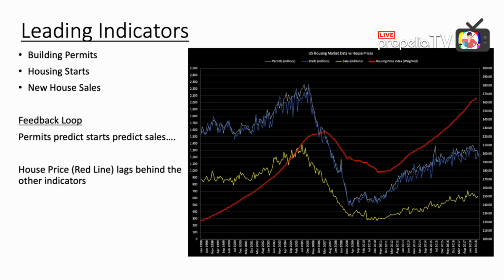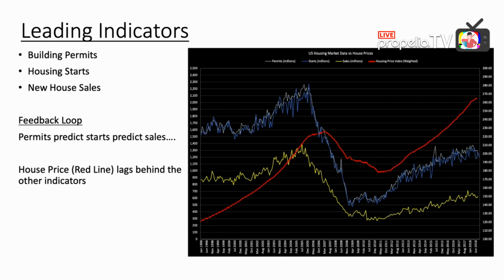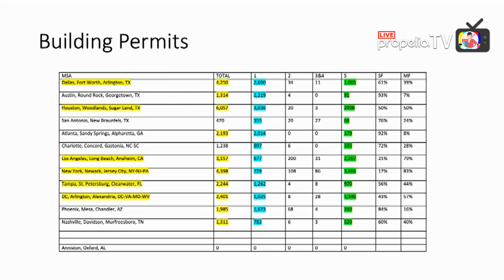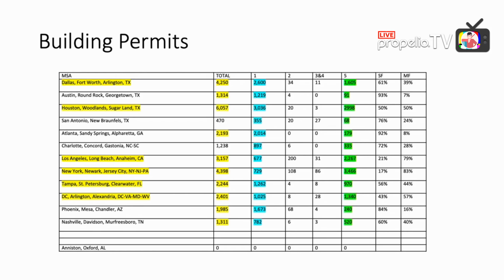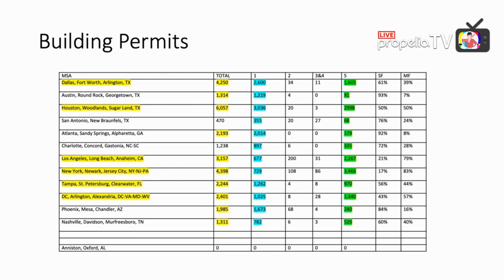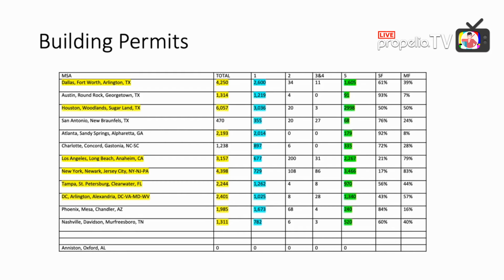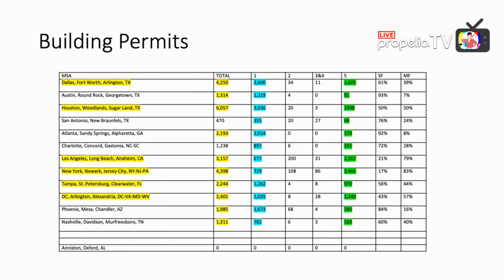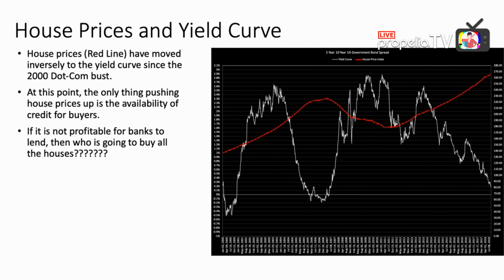2019 Housing Market | Leading and Lagging Indicators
Casey & Ryan - Casey Dehle, Ryan Harper, Guest:  Tyler Waldrop

Real Estate Market Indicators and How to Use Them to Your Advantage
Casey, Ryan and Tyler explain how long-term success in real estate investing requires knowing the leading market indicators and combing that data to maximize your profit over any time horizon.  Discussing the top three housing market indicators (new house permits, new house starts, new house sales) as well as many others, they illustrate the importance of stacking the data to plan for all market conditions.

QUIZ
1.What are the 3 leading market indicators?  .
2.What is anecdotal evidence?
3.What is empirical evidence?
4.What type of stock market funds would be good indicators of real estate market conditions?
5.What specific housing related commodity price lags behind house prices?

Send Stuff to Casey, Ryan, &/or Propelio
1224 W Arkansas Ln, Ste B,

SHOW RUNDOWN
1:34 – DEFINITION OF A MARKET:
3:54 – DATA IS KNOWLEDGE
4:54 – BEHAVIOR IS CHANGED THROUGH INCENTIVES AND DISINCENTIVES
5:59 – TOP THREE MARKET INDICATORS
7:35 – WHERE TO FIND THIS DATA?  GOOGLE IT
8:54 – USE THE DATA TO YOUR ADVANTAGE
10:16 – ANECDOTAL VS EMPIRICAL DATA
10:54 – MEDIA OPINIONS CAN INFLUENCE MARKETS
12:20 – THE 3 LEADING MARKET INDICATORS:  PERMITS, STARTS, SALES
15:34 – IT IS CRITICAL TO STACK OR OVERLAY THE DATA
22:21 – OTHER MARKET CONDITION INDICATORS
24:43 – RESEARCH IS CRITICAL TO MID AND LONG-TERM SUCCESS IN REAL ESTATE INVESTING
26:01 – STACKING DATA TO REFINE YOUR NICHE:  THE MORE DATA, THE BETTER
31:42 – STOCK MARKET INDICATORS:  S&P 500
32:37 – THE STOCK MARKET IS THE EXPRESSION OF MARKET SENTIMENT
36:04 – THE BEST LEADS ARE CURATED FROM STACKED DATA
37:11 – A BUSINESS HAS A PLAN FROM DAY ONE
38:34 – HOMEBUILDER FUNDS SHOW THE DEMAND FOR NEW CONSTRUCTION
41:04 – MARKET LIQUIDITY:  THIS DETERMINES WHETHER OR NOT THE BANK CAN LEND MONEY
51:36 – LUMBER COMMODITY PRICES LAG BEHIND HOME PRICES
57:34 – IMPORTANT DATA STACK:  PERMITS, STARTS, SALES
1:01:29 – GOOD MARKETS CREATE BAD HABITS IN INVESTORS
1:04:29 – IF YOU HEAR ABOUT A MARKET CRASH, ASK THESE 3 QUESTIONS

Propelio is a set of robust software tools for real estate investors to close more deals. Search for discounted properties on the MLS, run CMA reports to quickly analyze a deal, and reach motivated sellers online with a 1 click lead generating website.

*The assumptions, views, opinions and insinuations made by the host / guests do not reflect those of Propelio